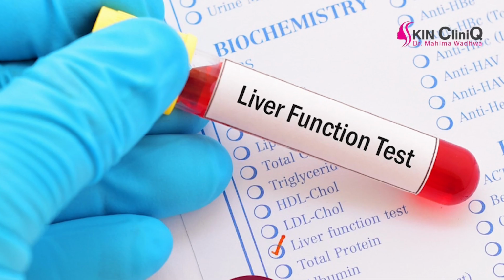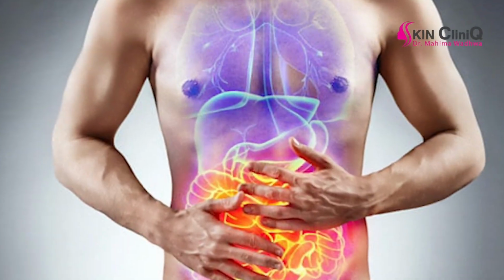Understanding Xanthelasma: Causes, Diagnosis & Treatment Options | Dr. Mahima Wadhwa Skin Cliniq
What is Xanthelasma?

Xanthelasma are yellowish cholesterol deposits that typically appear near the inner corners of the eyelids.

They can show up on one or both sides, and may even affect the lower eyelids.

But here’s the truth: having xanthelasma doesn’t always mean you have high cholesterol! 🧐

In this video, we’ll break down:

✅ What causes xanthelasma

✅ How it's diagnosed

✅ Safe and effective treatment options

✅ Tips to avoid recurrence

🔹 Lipid profile

🔹 Sugar profile

Treatment options explained:

✨ Chemical treatment (TCA acid applications)

✨ Laser ablation (RF or CO2 laser)

✨ Surgical removal with minimal visible scarring

🚫 Avoid DIY remedies like garlic paste or toothpaste — they can worsen the condition!

Visit us at Dr. Mahima Wadhwa Skin Cliniq

📍 BJ-14, East Shalimar Bagh, Delhi - 110088